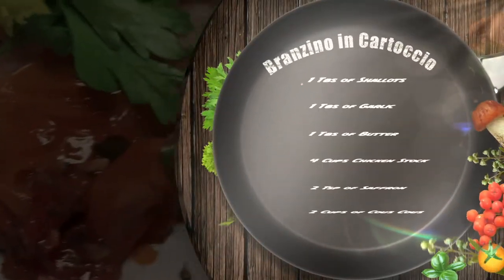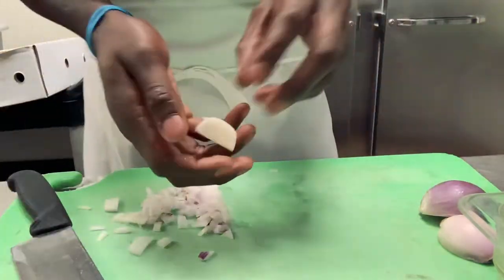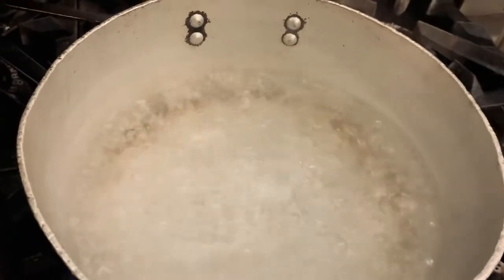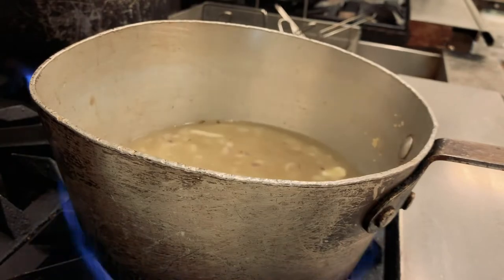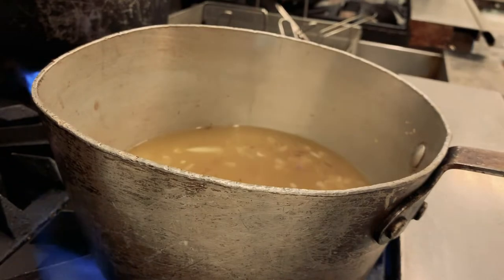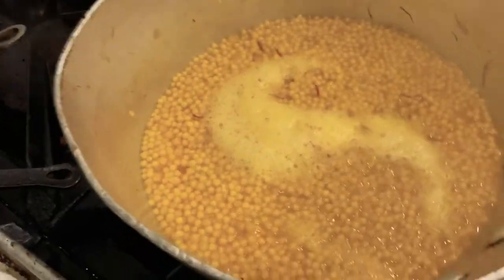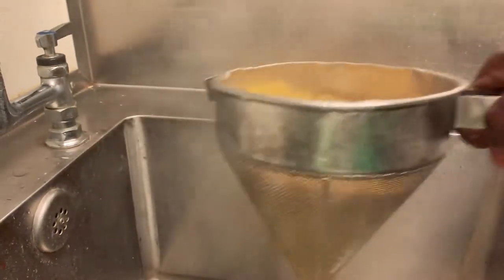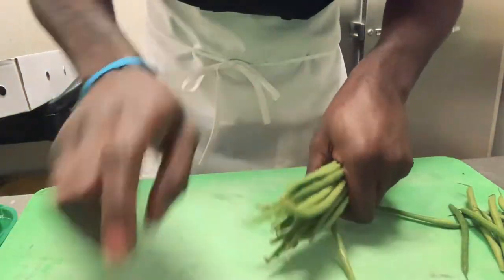How to make Branzino al Cartoccio || 200+ Subscribers Release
ChefBiz shows us his Famous Branzino al Cartoccio.this includes Cous Cous, Branzino, green beans, oven roasted tomato, roasted garlic, white wine, extra Virgin Olive Oil. Wrapped in parchment paper and bake in a high temp oven 500*.